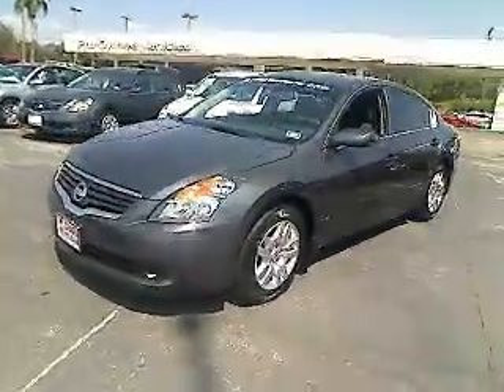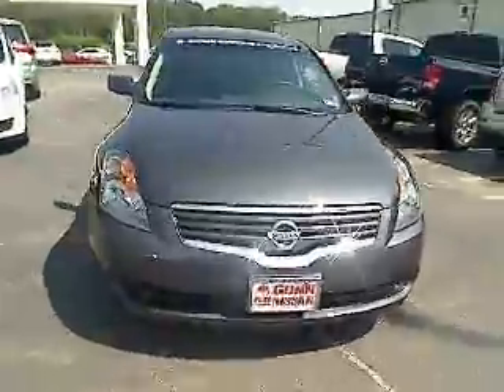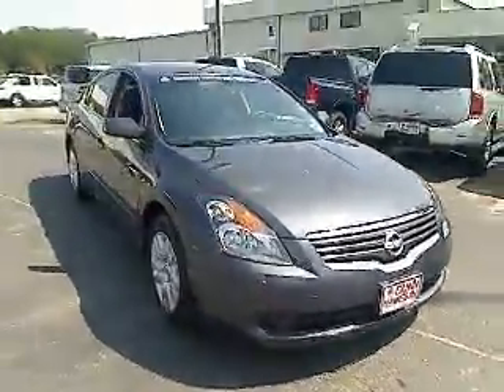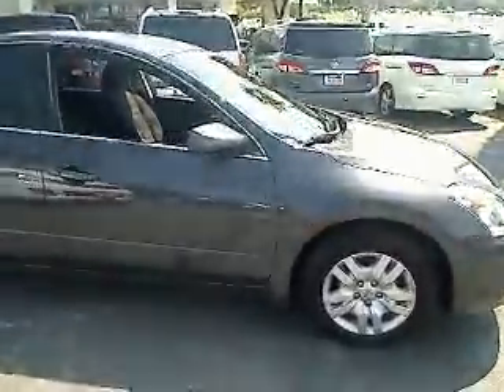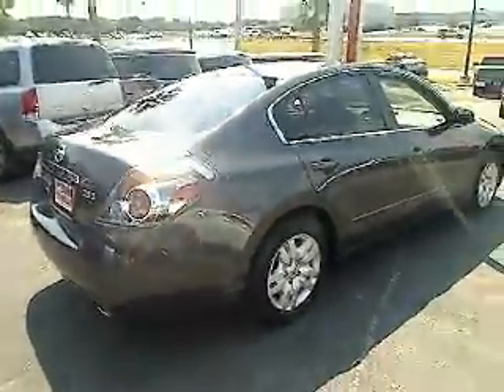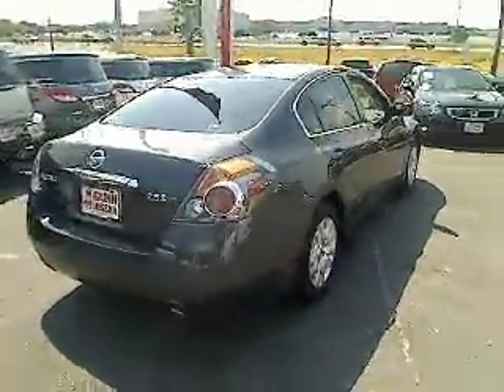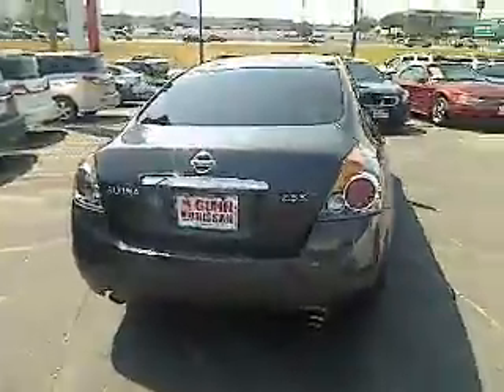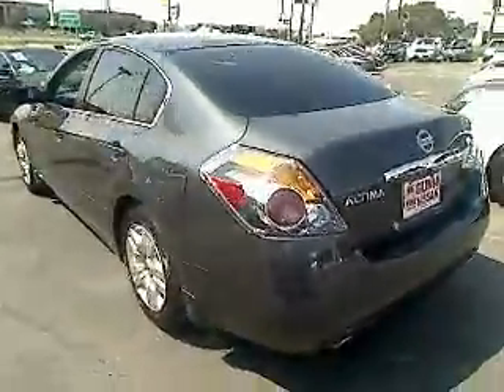2009 Nissan Altima - 4dr Car San Antonio TX, Used N111646A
2009 Nissan Altima 2.5 S - Stock#: N111646A

Gunn Nissan
12838 San Predro

CARFAX 1 owner and buyback guarantee! SAVE AT THE PUMP!!! 31 MPG Hwy. Nissan CERTIFIED... Own the road at every turn... Barrels of fun!!! Safety equipment includes: ABS, Curtain airbags, Passenger Airbag...It is nicely equipped: Power locks, Power windows, Air conditioning, Cruise control, 2.5 liter inline 4 cylinder DOHC engine with variable valve timing...Nissan CERTIFIED...